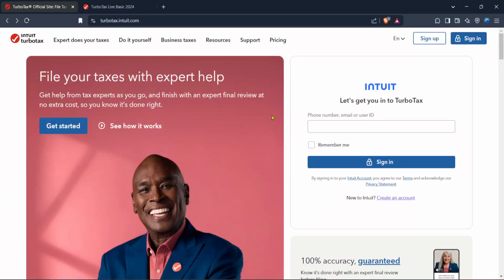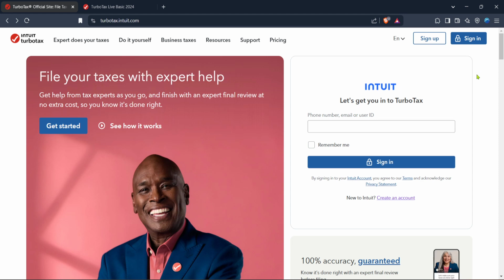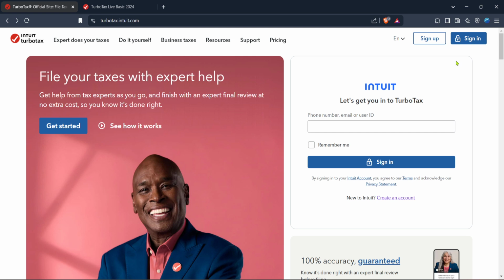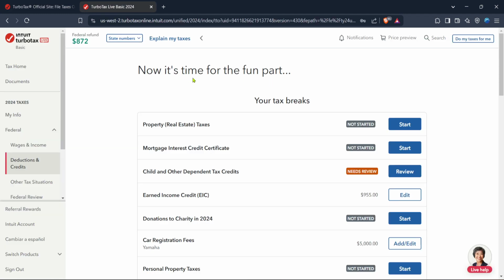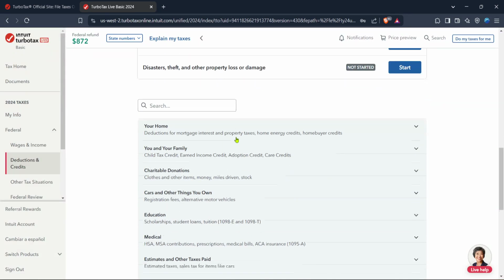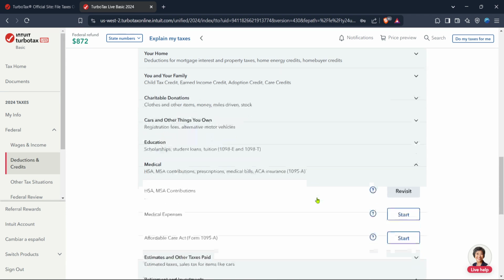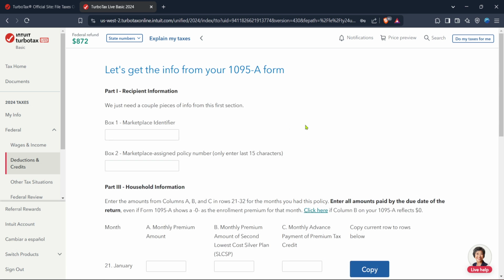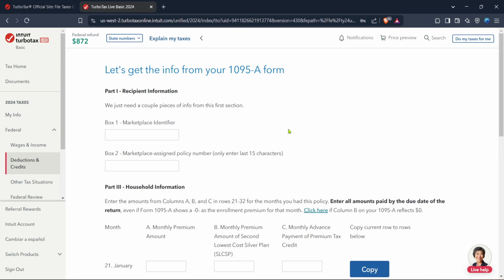How to Fix Your Missing 1095 a E File Reject in Turbotax (Full 2025 Guide)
How to Fix Your Missing 1095 a E File Reject !! Fix Missing a E File Reject in Turbotax (Full 2025 Guide)